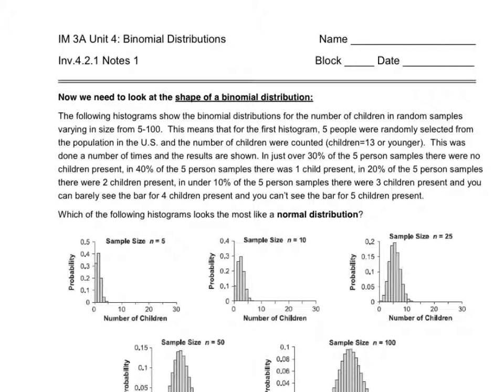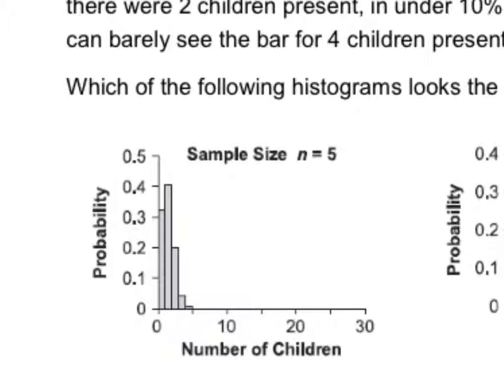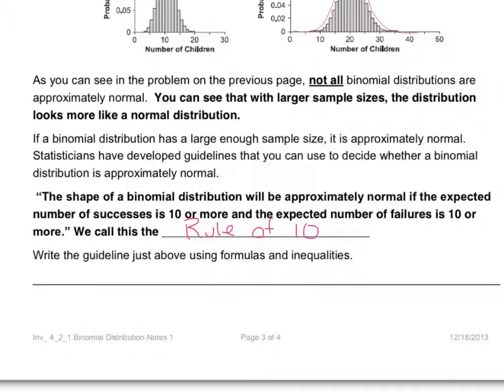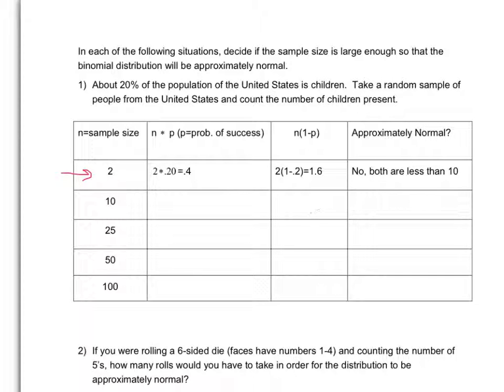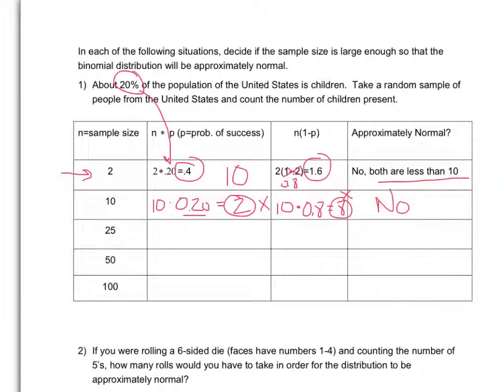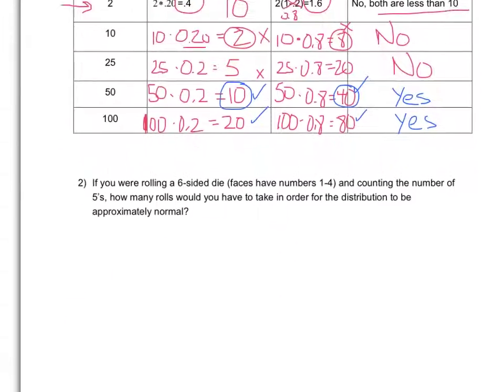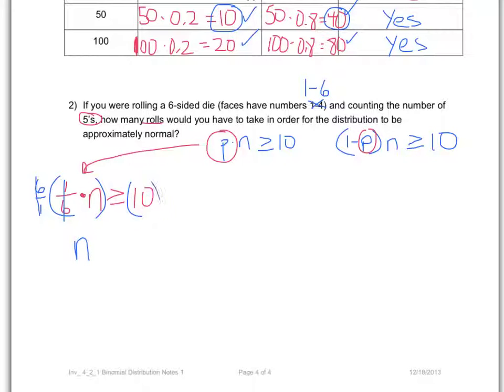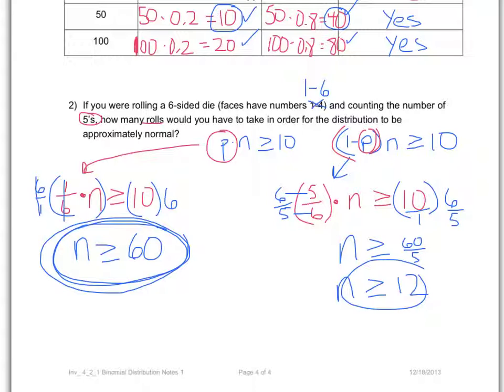Binomial distribution part 2